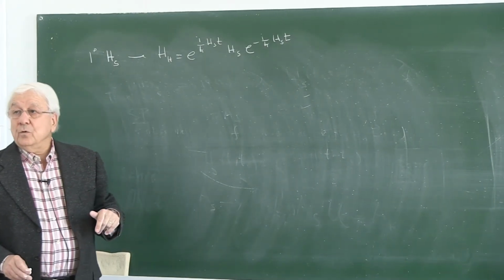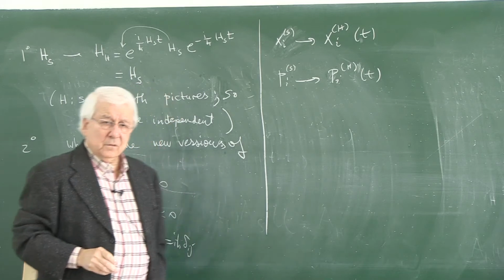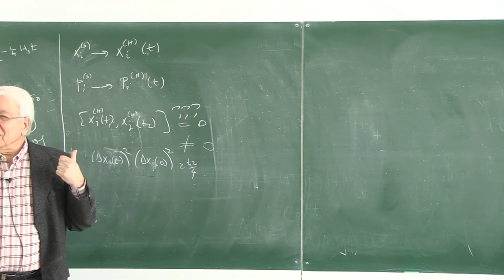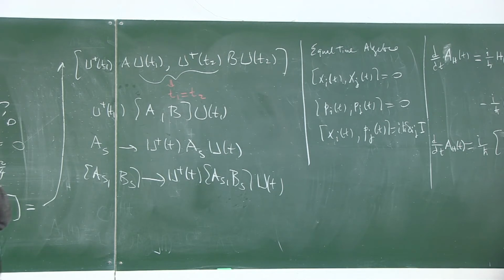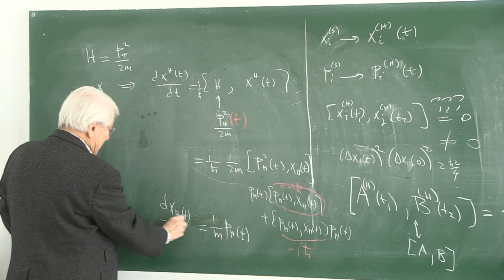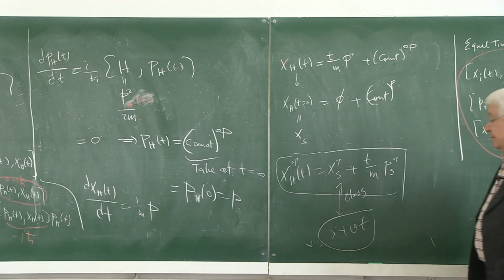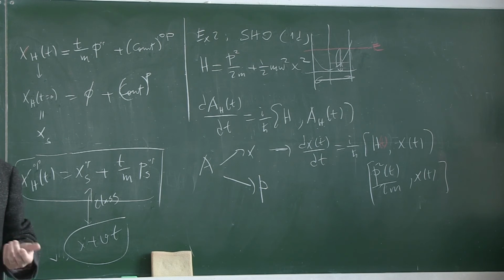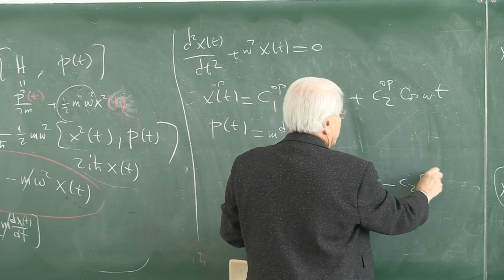Quantum Mechanics 1 - Week 8 | Lecture 2